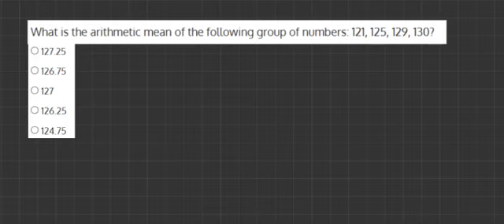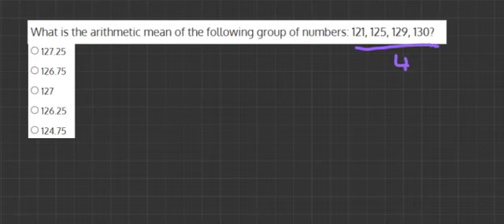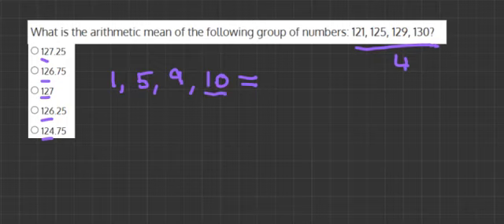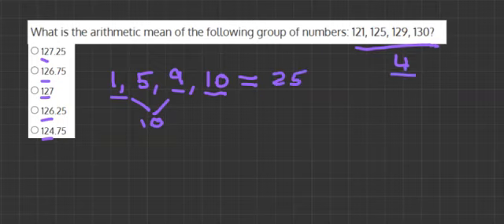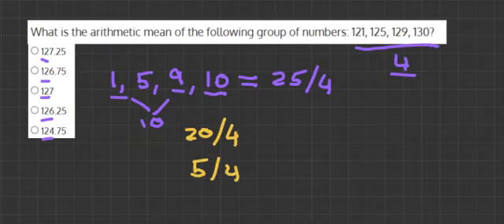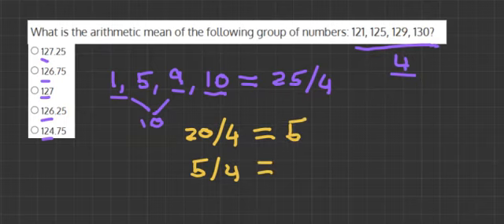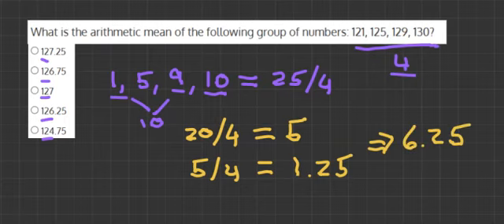CCAT Simulation 3 Question 31